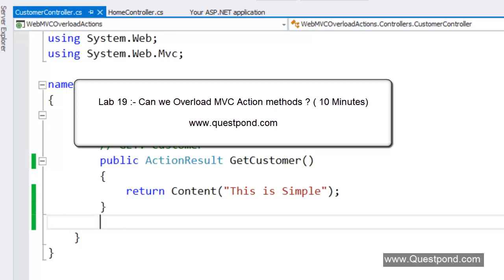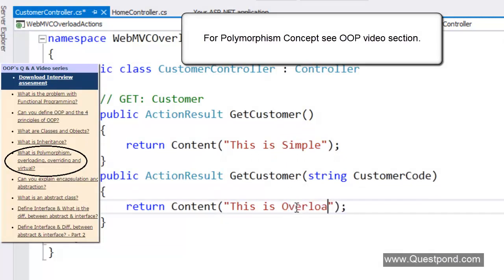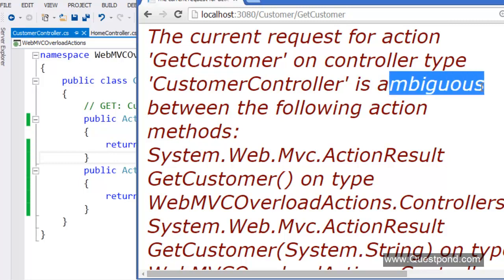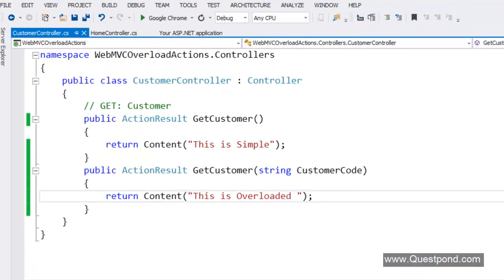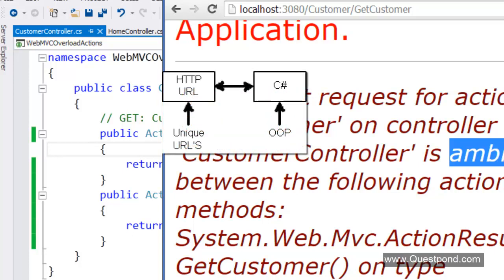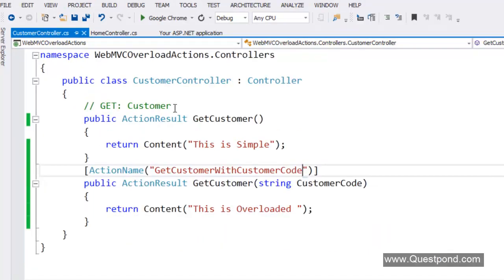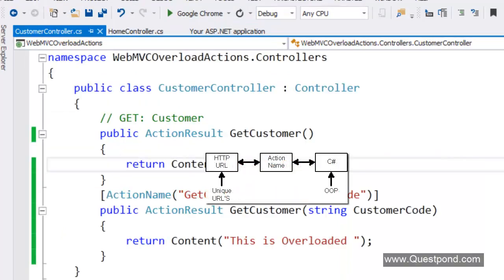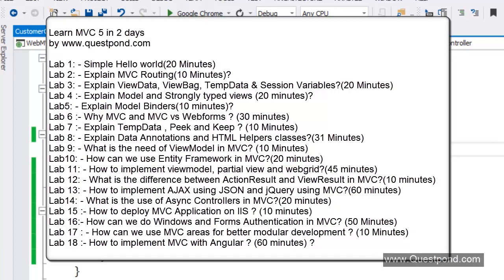Can we overload MVC Action methods ? ( MVC interview questions)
Want to Learn MVC 5 in 2 days start from the below video :-

The following syllabus has been covered in Learn MVC 5 in 2 days

Learn MVC 5 in 2 days
Lab 1  : - Simple Hello world(20 Minutes)
Lab 2  : - Explain MVC Routing(10 Minutes)?
Lab 3  : - Explain ViewData, ViewBag, TempData & Session Variables?(20 Minutes)
Lab 4  :- Explain Model and Strongly typed views (20 minutes)?
Lab 5  : - Explain Model Binders(10 minutes)?
Lab 6  :- Why MVC and MVC vs Webforms ? (30 minutes)
Lab 7  :- Explain TempData , Peek and Keep ? (10 Minutes)
Lab 8  : - Explain Data Annotations and HTML Helpers classes?(31 Minutes)
Lab 9  : - What is the need of ViewModel in MVC? (10 Minutes)
Lab 10 : - How can we use Entity Framework in MVC?(20 minutes)
Lab 11 : - How to implement viewmodel, partial view and webgrid?(45 minutes)
Lab 12 : - What is the difference between ActionResult and ViewResult in MVC?(10 minutes)
Lab 13 :- How to implement Ajax using Json and Jquery in MVC ? (60 Minutes)
Lab 14 : - What is the use of Async Controllers in MVC?(20 minutes)
Lab 15 :- How to deploy MVC Application on IIS ? (10 minutes)
Lab 16 :- How can we do Windows and Forms Authentication in MVC? (50 Minutes)
Lab 17 : - How can we use MVC areas for better modular development ? (10 Minutes)
Lab 18 :- How to implement MVC with Angular ? (60 minutes) ?
Lab 19 :- Can we Overload MVC Action methods ? (10 Minutes)
Lab 20 :- How to improve Reusability using Angular ? (20 Minutes) ?
Lab 21 :- What is the need of WebAPI in MVC ? (30 Minutes)
Lab 22 : - How to do exception handling in MVC? (30 Minutes)
Lab 23 :- How to do update and delete using MVC , WebAPI , EF and Angular? (30 Minutes)
Lab 24 : - How to use MVC Webgrid?(30 minutes)
Lab 25 :- How to implement Validation using Angular and MVC (30 minutes)?
Lab 26 :- What is SPA (Single page application)?
Lab 27 :- How to Organize MVC project and Understanding CORS issue ? (42 minutes)
Lab 28 :- Explain the importance of DisplayModes ? (10 minutes)
Lab 29 :- How to do unit testing with MVC projects (30 minutes)?
Lab 30 :- How to implement SPA using Angular Routing ?
Lab 31 :- How to create decoupled systems using MVC DI ?
Lab 32 :- How can we have multiple submit buttons in ASP.NET MVC ?
Lab 33 : - What is the importance of AntiForgery in MVC?
Lab 34 :- What is the importance of ValidateInput and AllowHTML in MVC?
Lab 35:- Bundling and Minification.
Lab 36 :- Layout pages in Razor
Lab 37: - What are ActionFilters in MVC?
Lab 38: - What is WebAPI (Theory)?
Lab 39: - How can we create and consume WEB API (Practical)?
Lab 40 :- MVC 6/ASP.NET Core Training-Part 1 (2 Hours).

We are also distributing a 100 page Ebook "Learn ASP.NET MVC 5 Step by Step".